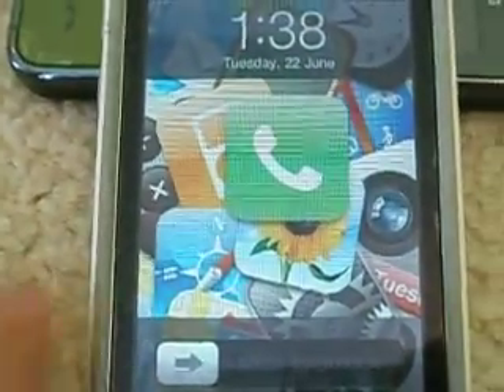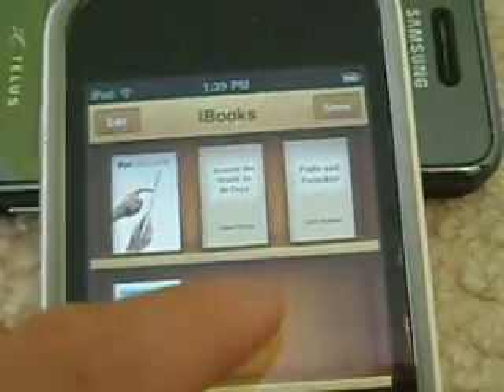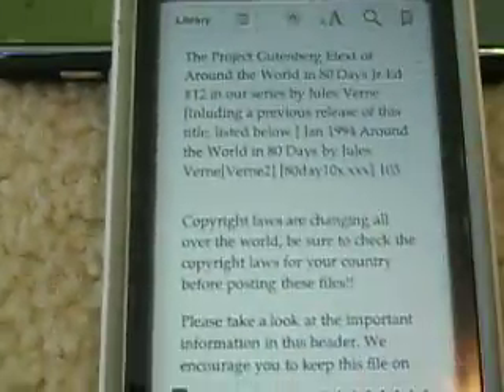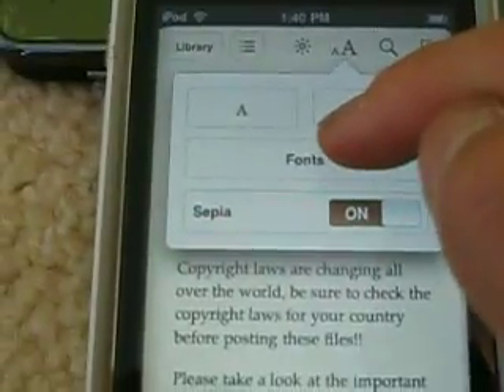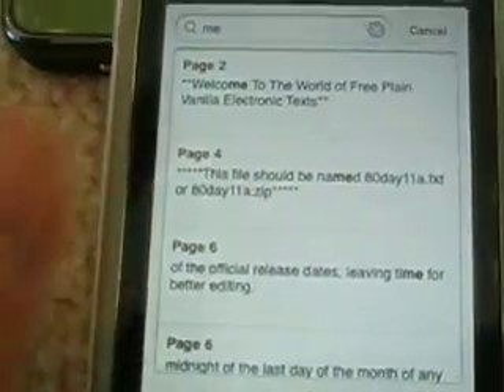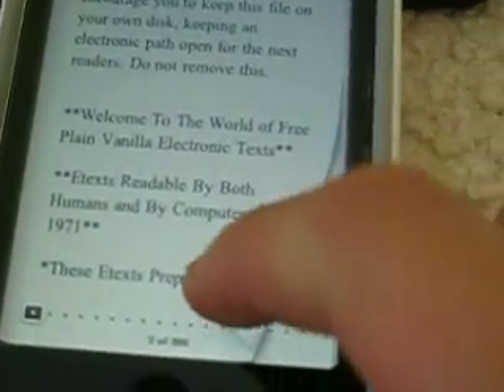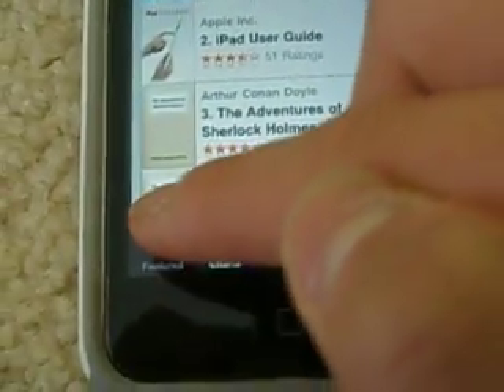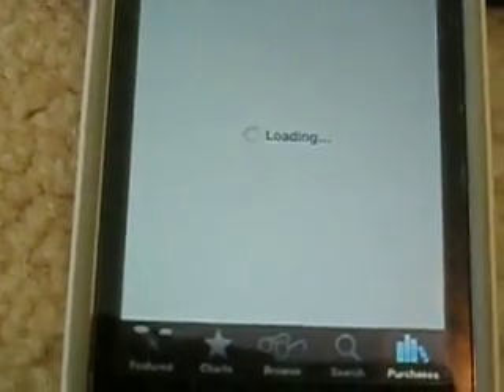App Review: IBooks on IPod touch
Reviewing app Ibooks on Ipod touch 2nd gen.
App store - Free.